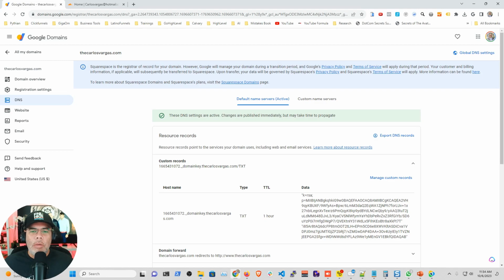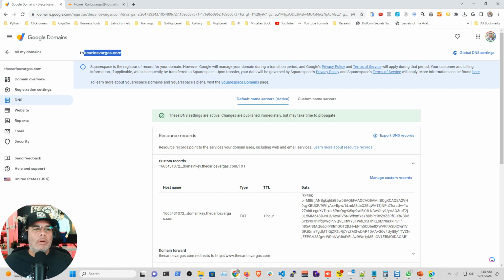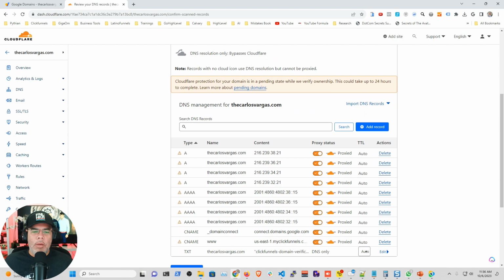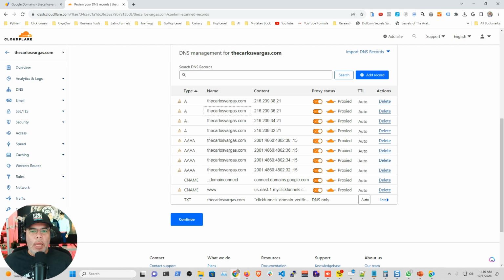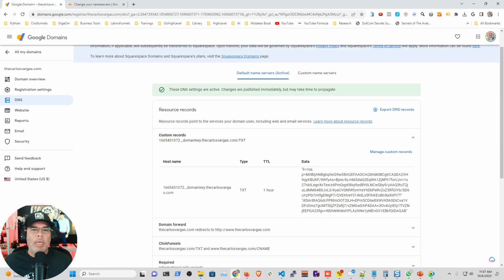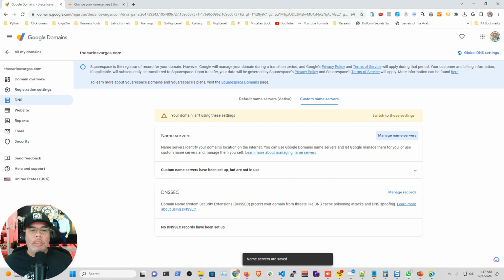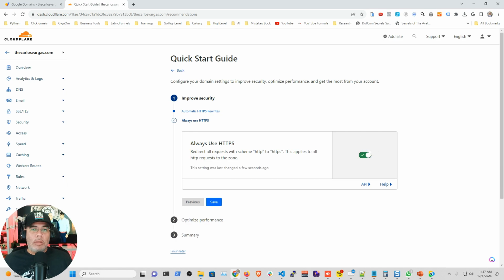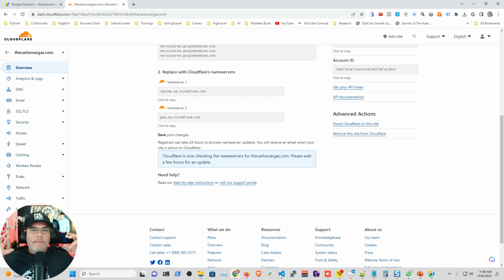How To Move Your Domain From Google Domains To CloudFlare for Clickfunnels 2.0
Moving your domain from Google Domains to CloudFlare for Clickfunnels 2.0 is a simple process but can sometimes be confusing. This guide will walk you through moving your DNS settings and registering a new domain with CloudFlare to be used as the primary domain for your Clickfunnels 2.0 account.